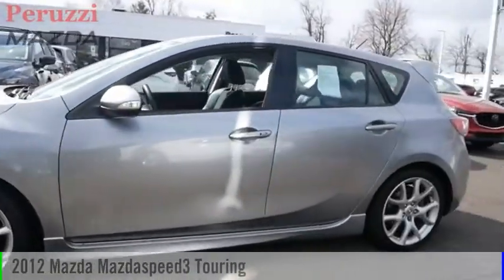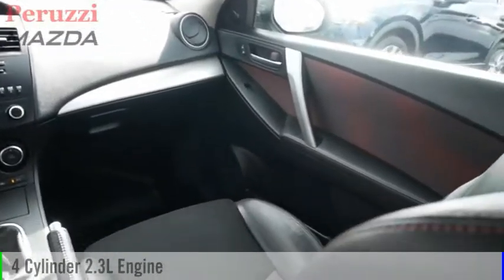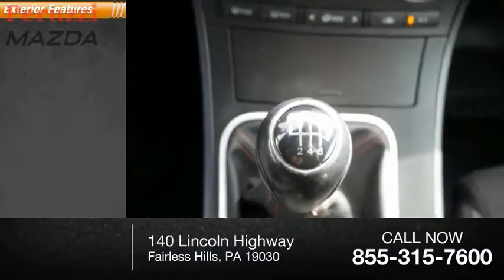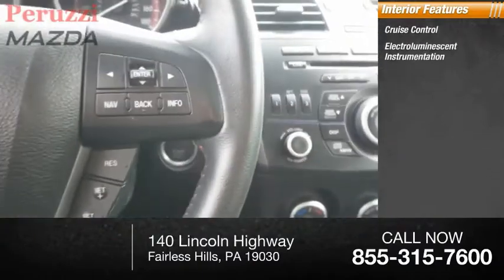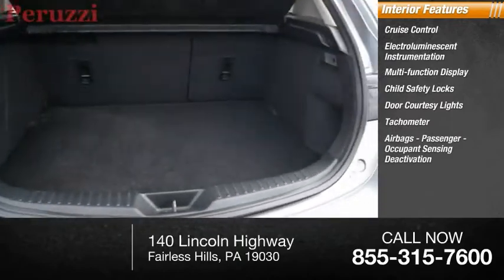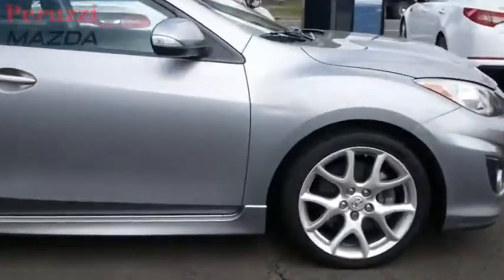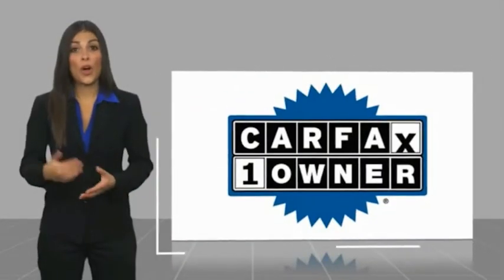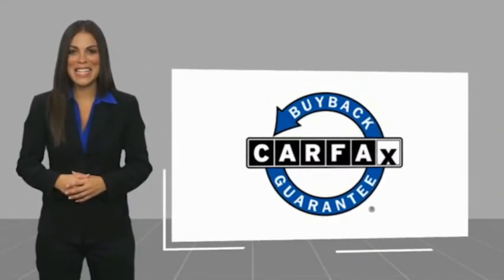2012 Mazda Mazdaspeed3 Fairless Hills PA 227086AZ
2012 Mazda Mazdaspeed3 Touring

Peruzzi Mazda
140 Lincoln Highway

Garage Kept, Immaculate Condition, vehicle is completely STOCK and NOT MOTIFIED! This vehicle will sell fast so if you have been in the market for a Clean Speed3, this is the one. One Owner Vehicle, Clean Carfax, No Accidents. A 160pt vehicle inspection was performed by a Mazda Master Certified Technician. A copy of all service work is available upon request. Low interest rates available through one of our 30+ lenders. One Year of complimentary Oil Changes included on every Peruzzi vehicle purchase! To receive the advertised sale price you must finance through Peruzzi Automotive Group. The advertised sale price includes all dealer discounts as well as a $500 rebate.We make car buying easy, simple and stress free! Call Peruzzi today to schedule a no hassle test drive! Check us out online and see our full inventory of over 600 Pre-Owned Vehicles!